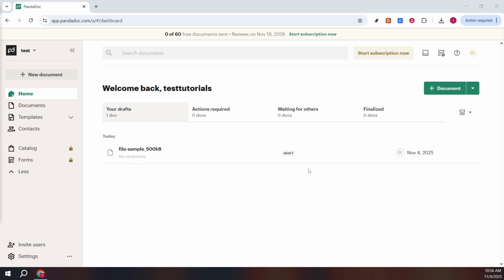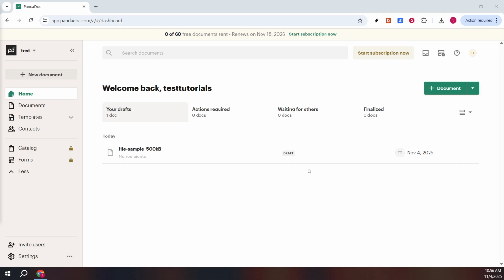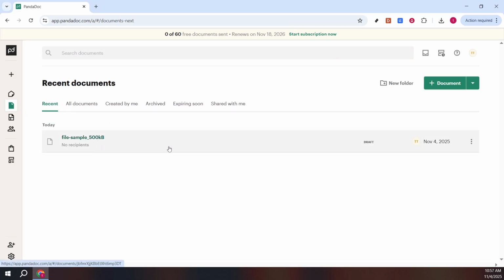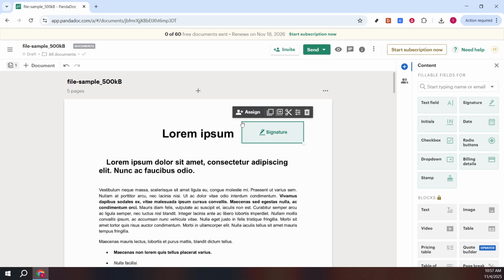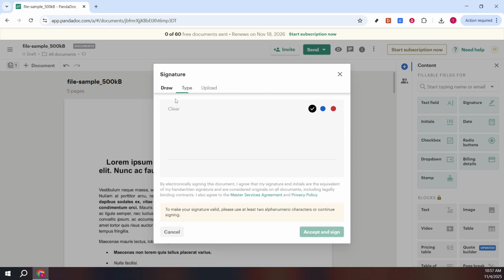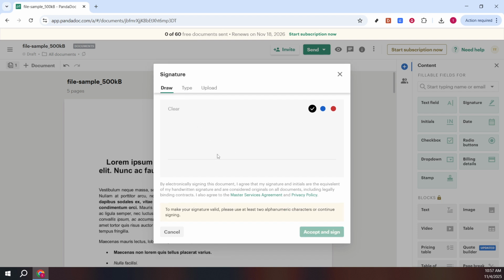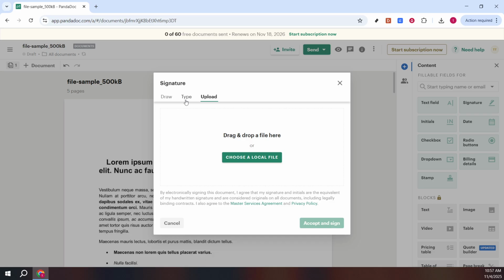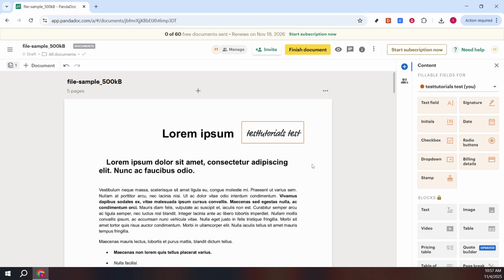How To Esign With Pandadoc [2026 Guide]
How To Esign With Pandadoc